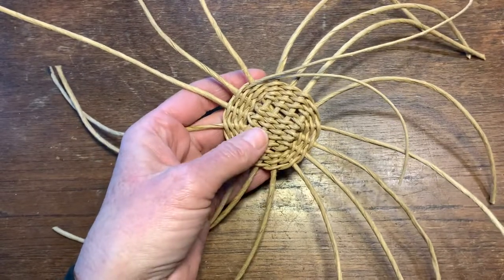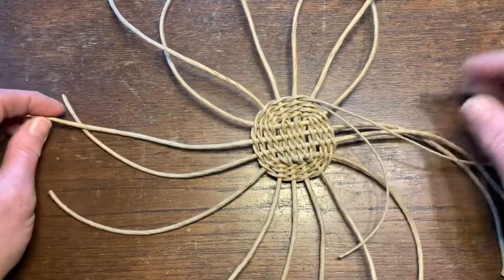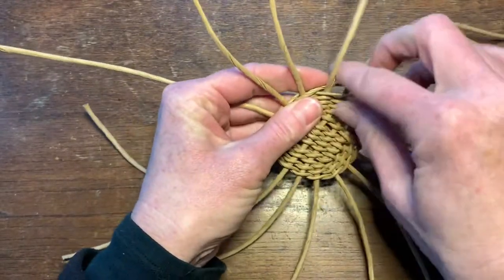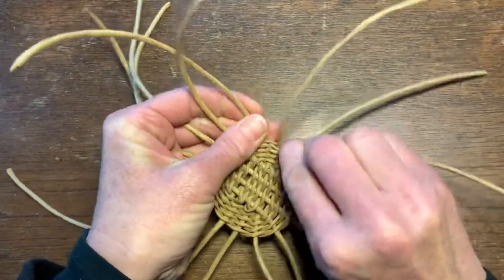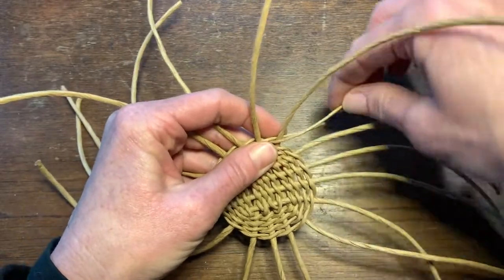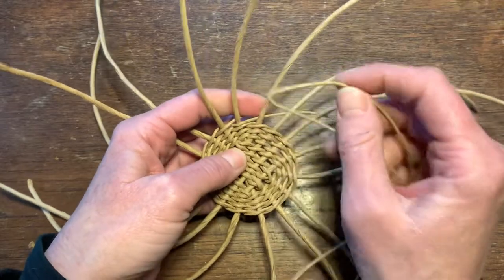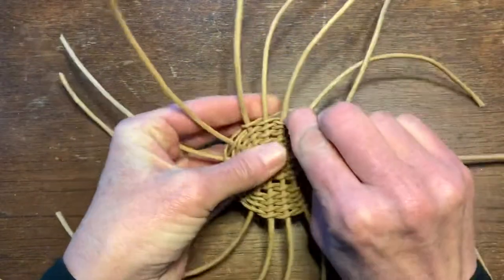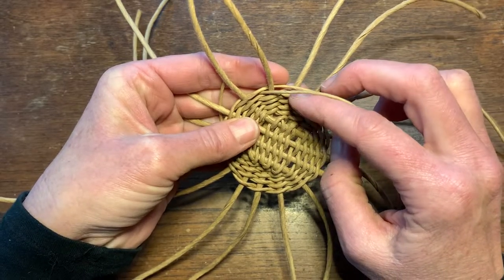Twined Basket Kit - Gathering Style Part 3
This video demonstrates how to add a weaver when making the Twined Basket Kit - Gathering Style by Traditional Craft Kits at